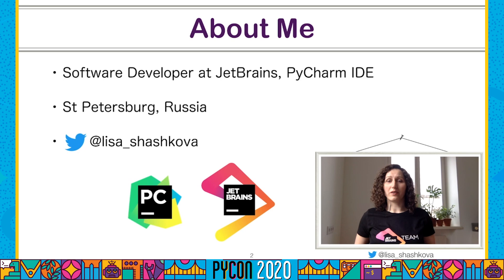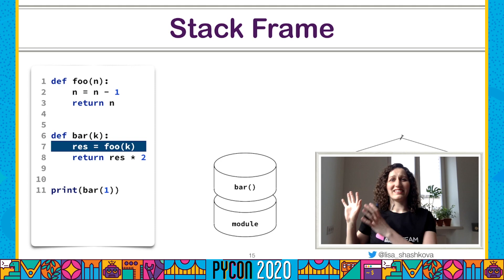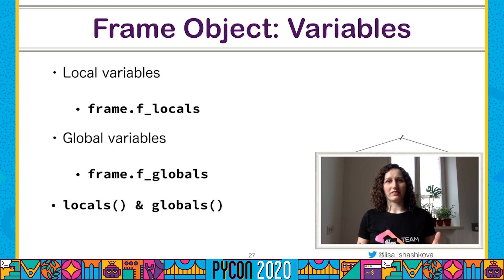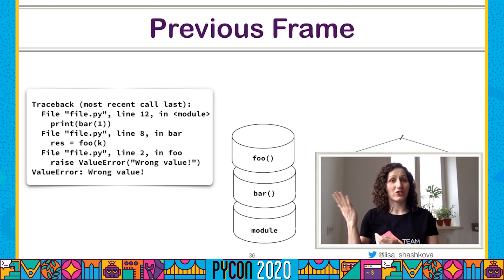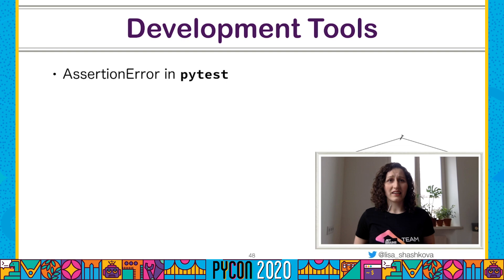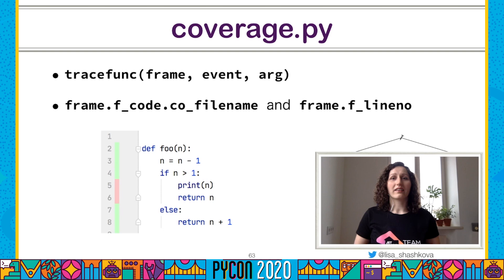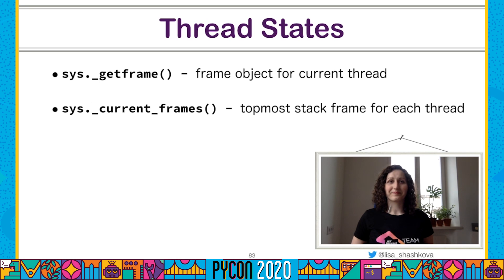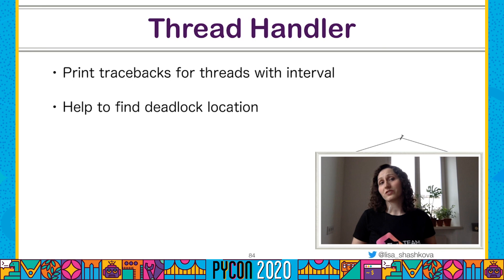Talk: Elizaveta Shashkova - The Hidden Power of the Python Runtime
Presented by:
Elizaveta Shashkova

Many people like Python for its simplicity and beauty. But every statement in Python, even the simple one, produces a lot of events during the program execution. These events are usually hidden from a user, so it helps developers to skip low-level implementation details and focus on bigger things.

At the same time many parts of this hidden information are very useful and interesting to examine. The good news is that the Python Runtime allows to retrieve it really simply, so there is no need to configure additional libraries or pass additional parameters to interpreter. Everybody can do it right inside their Python code.

During this talk we will learn how Python allows to inspect current program state during the execution. We will learn about Python memory model, variables, frame objects and about useful information they store. After that we will discuss several powerful tools which are based on the runtime information and which can be very helpful for any Python programmer in their everyday life.